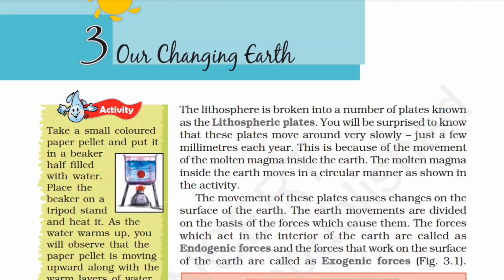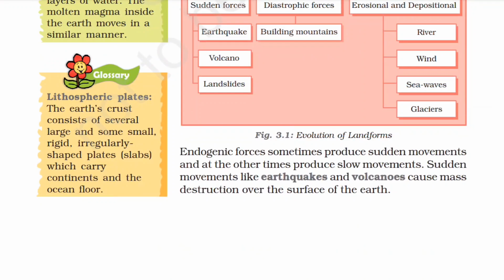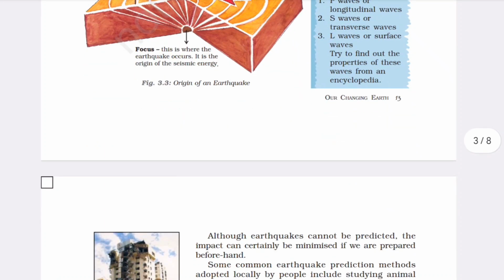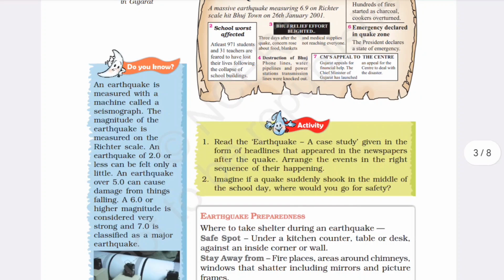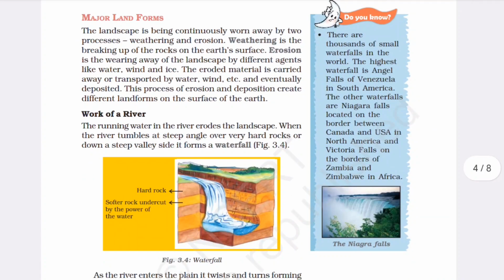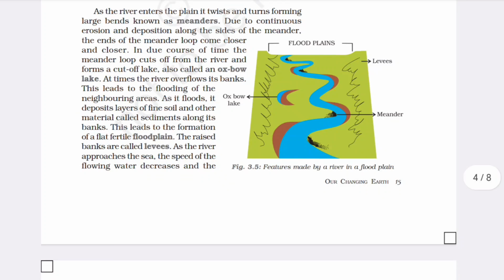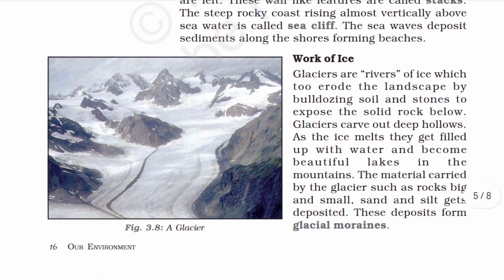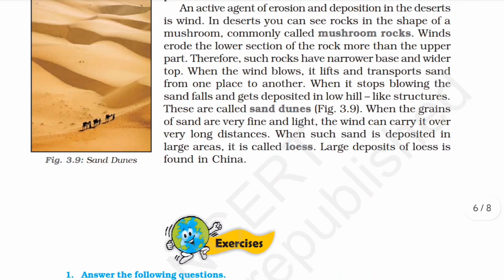Ncert Geography Class-7 | Chapter-3 | Our Changing Earth | UPSC IAS & State PSC Exam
Welcome to our YouTube series on NCERT Geography Class 7! In this video, we delve into Chapter 3: "Our Changing Earth," where we explore the dynamic processes that shape our planet. Join us as we break down the key concepts discussed in this chapter, including earthquakes, volcanoes, and weathering. We'll provide a comprehensive summary and highlight important points to help you grasp the fundamental principles of geography as laid out by NCERT. Whether you're a student preparing for exams or someone keen on understanding Earth's geological processes, this video is designed to enhance your knowledge and make learning engaging.